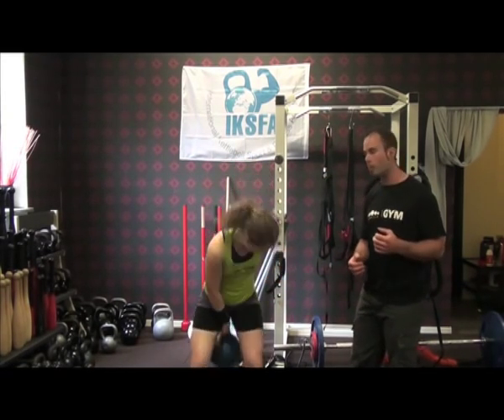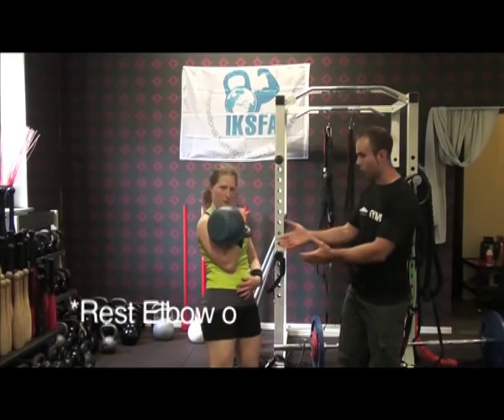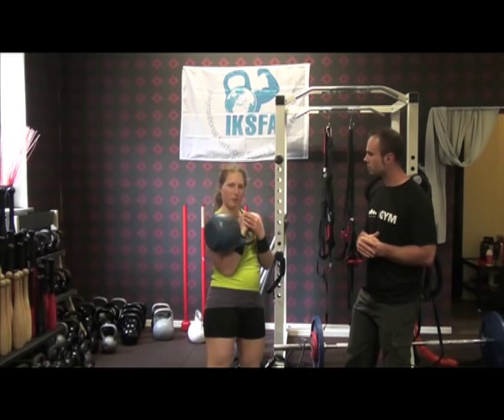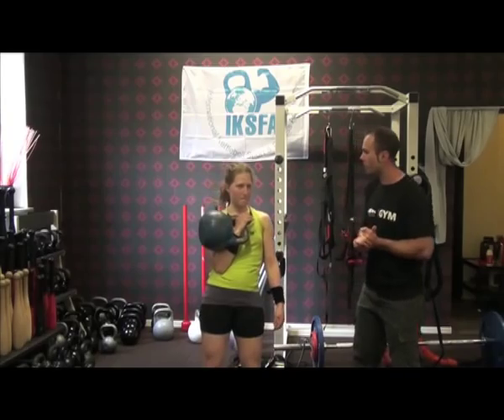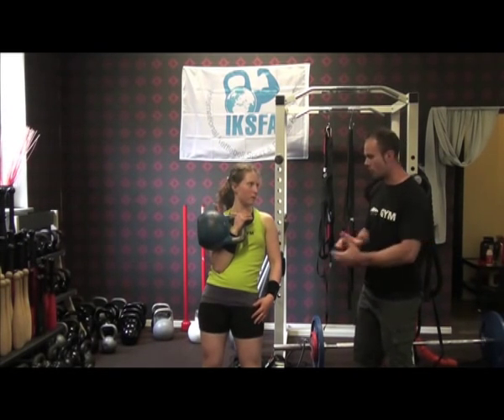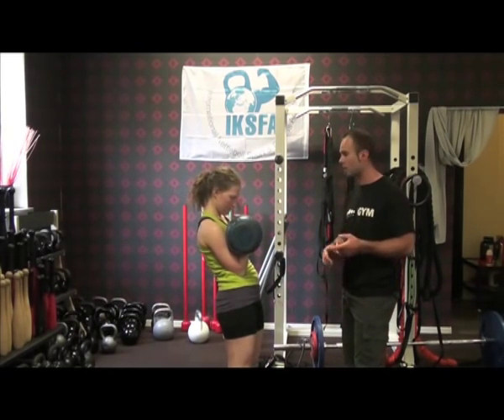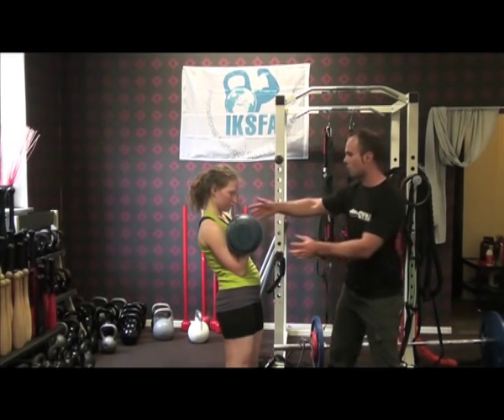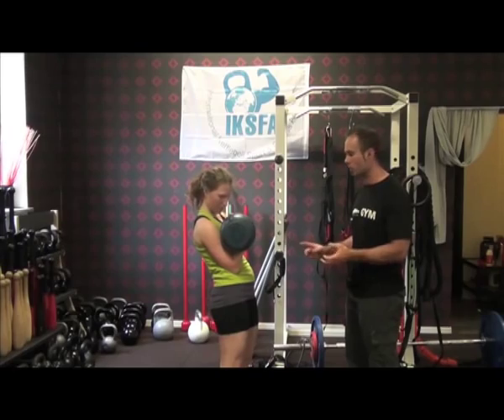Elna's Kettlebell Training Tips - The Rack Position (Episode #1)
- Sweden's first CMS ranked kettlebell lifter, Elna Elwin, shares her insights into improving your kettlebell lifts. Essential for every kettlebell enthusiast.